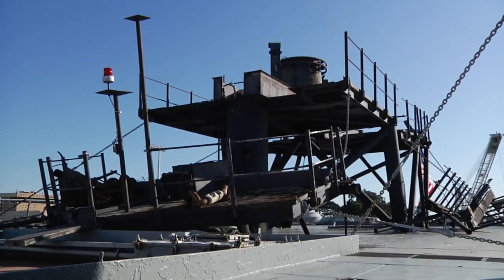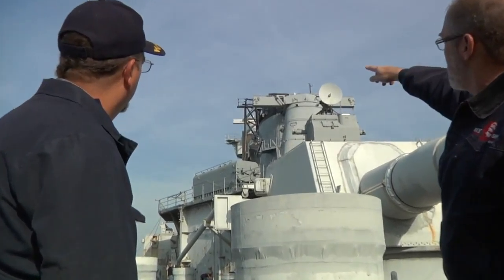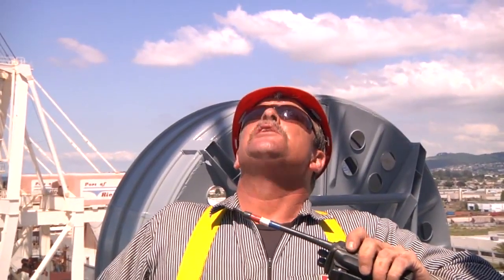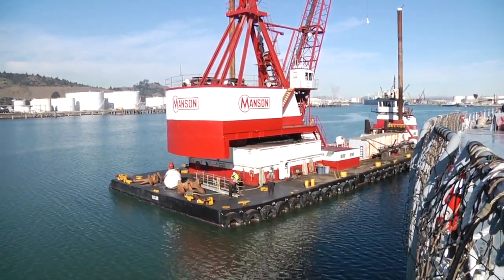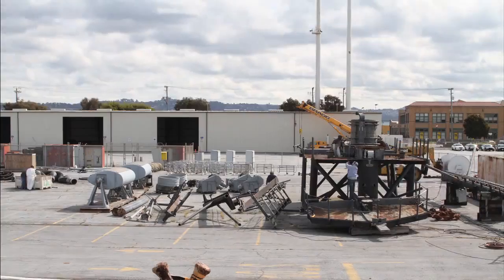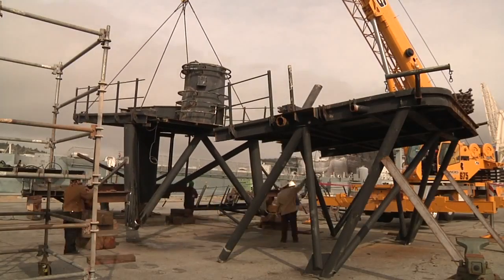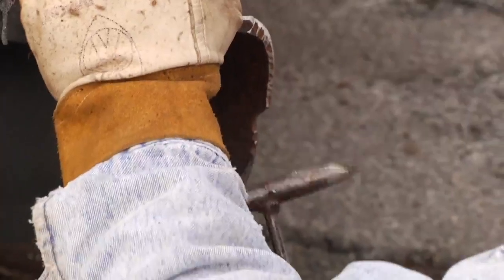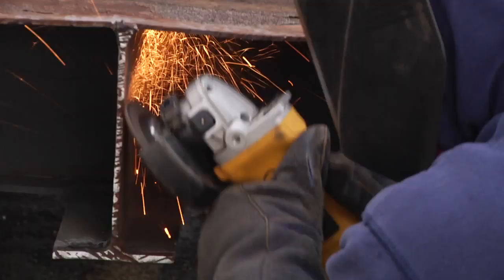Toppermost Battleship IOWA Mast Assembly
The topmast was cut off prior to Iowa's journey to the West Coast in 2000. Welding it back together was like solving a steel, 3D jigsaw puzzle.

🎧 Video Transcription:

00:06
In addition to painting and some aesthetic repairs some blasting and cleanup we've also asked at least one contract but on reinstalling the mast.
00:14
The mast was actually shortened over ten years ago in anticipation of passing underneath the mansion bridge when she came out here to the west coast.
00:22
So there's roughly 50 foot of additional mast and I believe it's in roughly eight different segments or pieces aft it's actually weld to the deck and in those pieces.
00:34
And the contractor will remove those blasted and paint them reassemble them then with a rather large crane lift it up to the top of the ship and then reinstall it it's a pretty substantial project.
00:46
One of the volunteers happen to work for manson construction and their large maritime construction company.
00:53
 They do crane work all over the bay, they have bridge work they do dredging and they're just down the channel are very close
01:00
So they came together last Thursday to 8 o'clock they had a some donated tug time from Westar for removing the barge crane and they had a fairly large crane hundred 90 foot boom 50 ton capacity
01:11
And they were able to drop the spuds over here on the side and access all the equipment we had a power unit from our end  to big containers full of gear from the ship of course 9 pieces of the mast and a few other components.
01:21
And we were able to pull them off and get the deck clear place everything on the dock so we can begin to access that so it was a good day
01:34
There's a crew putting the big antenna masts back together down in the parking lot that's a whole jigsaw puzzle there
01:40
We have a drawing that shows which components were disassembled to what fashion and then we have a specification on how to weld it back together and that's been transferred to the base ship and it really is the puzzle after that
01:51
It got mangled pretty badly when they took it off to bring the ship out here and it looks like it was cut off by people who really didn't expect to have to put it back on
01:58
We had to clean up all the cuts that they did try to make him as straight as possible because it was really it was a mess. They cut it like if we were never gonna put it back together so it was really hard
02:11
I mean it was like a beginner's cutting this piece together I mean it was it was pretty rough
04:43
It was better than one we expected, it was actually really nice, I mean we gotta accomplish in one day so we feel pretty proud about that.
04:56
 Actually went very good better than I thought it was gonna be, it's gonna stay there a long time we're gonna be all gone before it comes out.
05:01
All of my workers feel really good about being part of this I mean everybody was working with a good attitude  it was just making happen